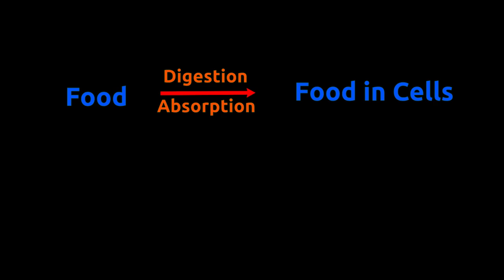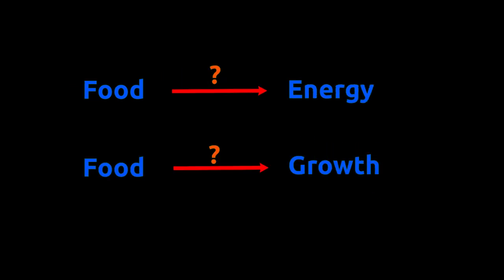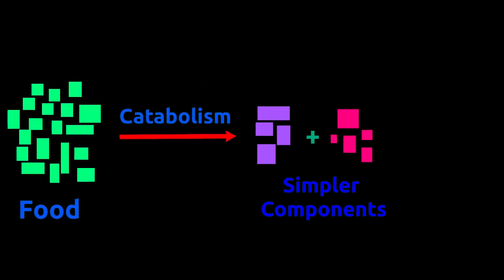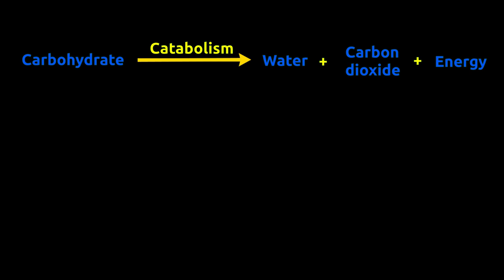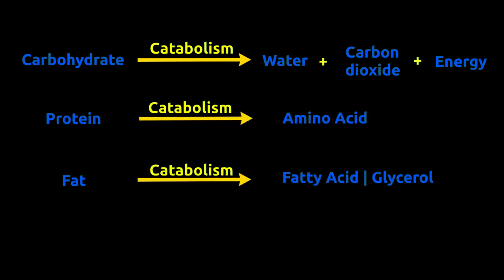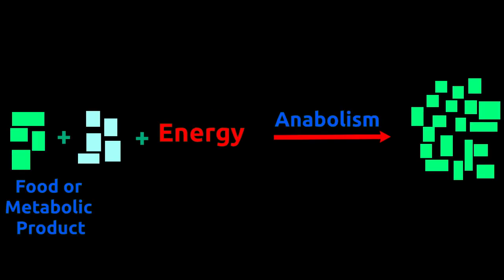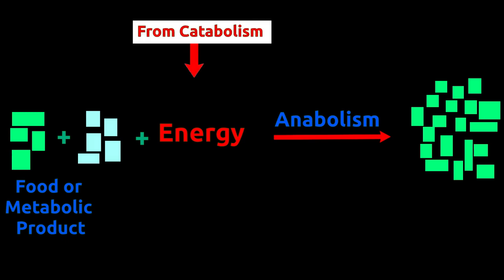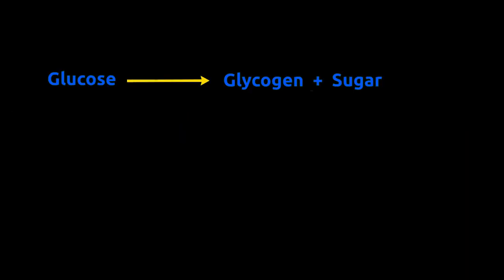Catabolism and Anabolism : How does body produce energy and use it for growth ?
Conversion of carbohydrates to glucose and energy.
Conversion of protein to muscles
Conversion of fat to hormone and enzymes